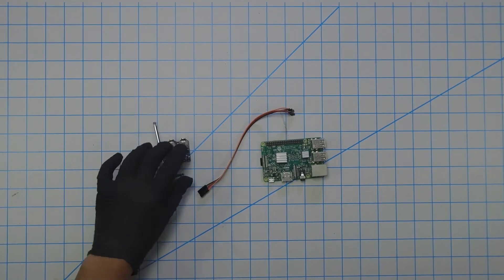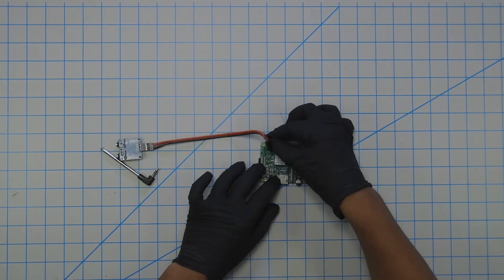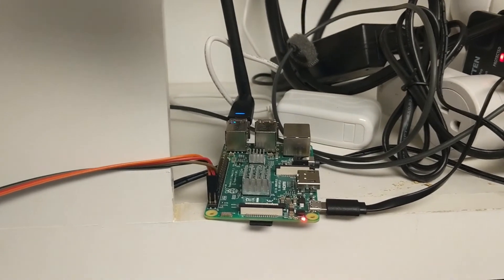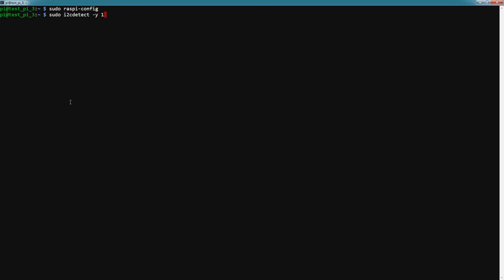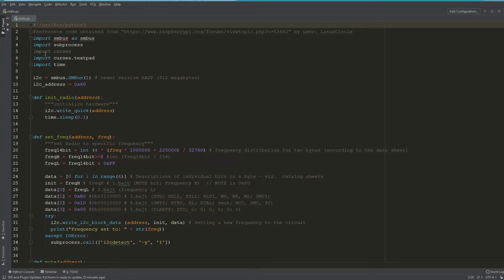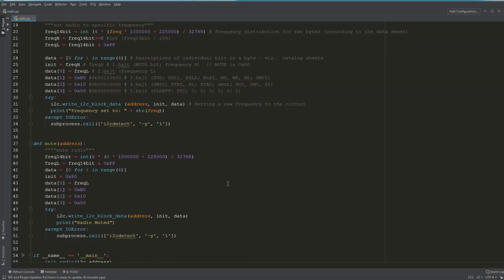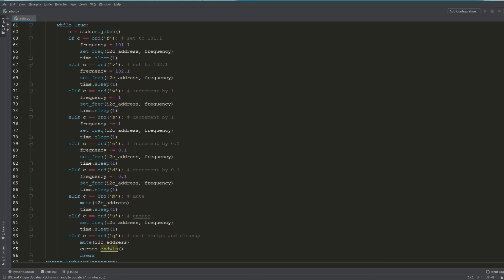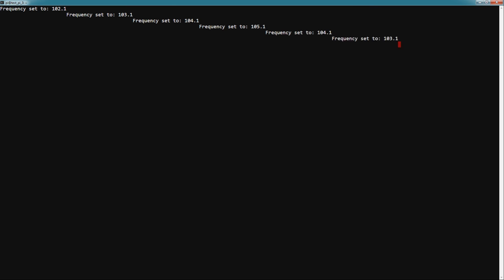FM Radio (Raspberry Pi)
Basic tutorial of how to setup a FM Radio Module (tea5767) with the Raspberry Pi.

Required Parts:
RPI 3 B+
4 Amp Power Adapter
16GB Micro SD
FM Module
(ALT) FM Module